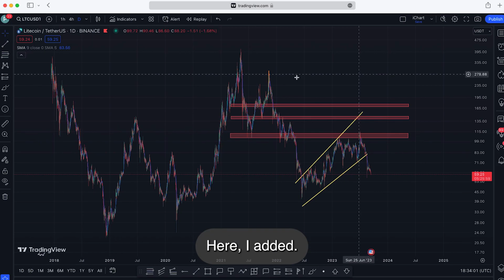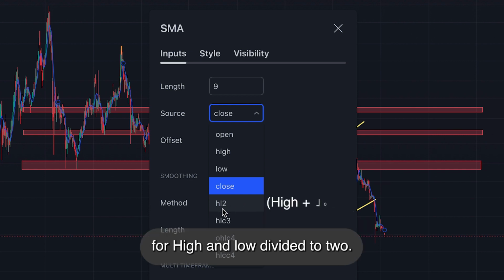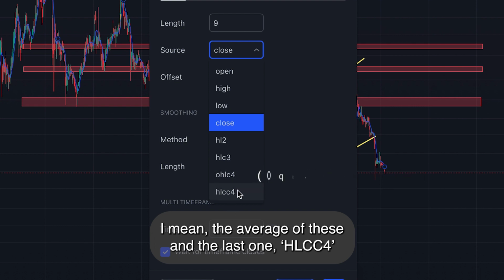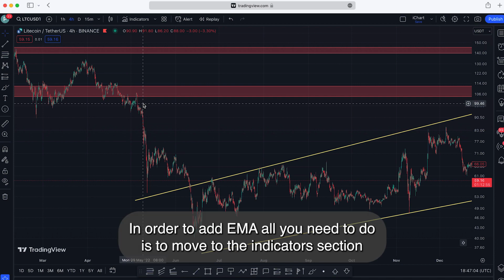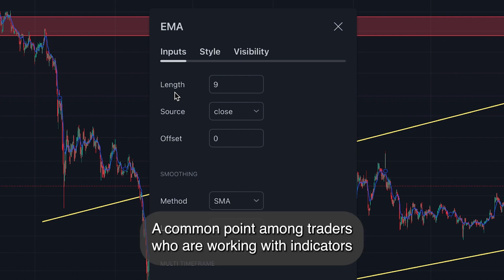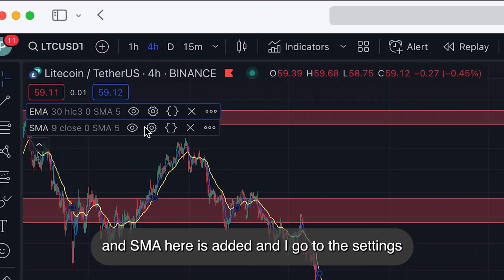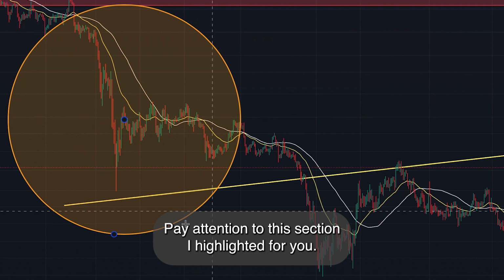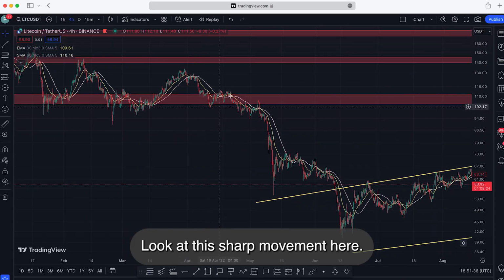Chart Riders Free Course: Episode 2: SMA & EMA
Covered Indicators of this session:
1) SMA (Moving Average Simple): The definition, how to apply it on the chart, and its functionality.
2) EMA (Moving Average Exponential): The definition, how to apply on the chart and using multi-moving averages technique.
3) Applying two indicators on the chart and trend detection.
'Chart Riders' is a freecourse introducing the well-known and frequently-used indicators and oscillators, their functionality, and their usage. In Episode 2, you will get familiar with the world's most famous moving averages and how to combine them to detect the market trend and strength.

Credits: Music is downloaded from 'Tunetank.com'